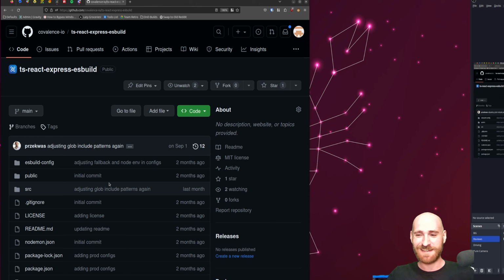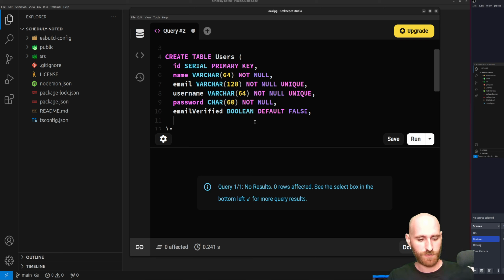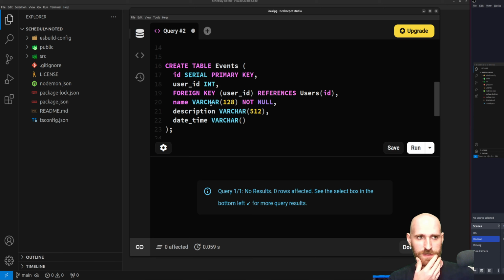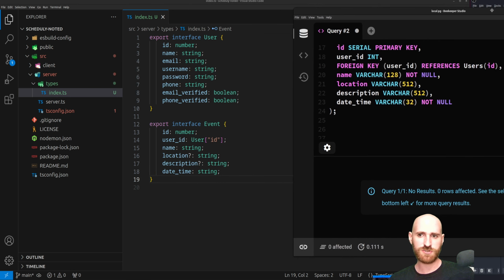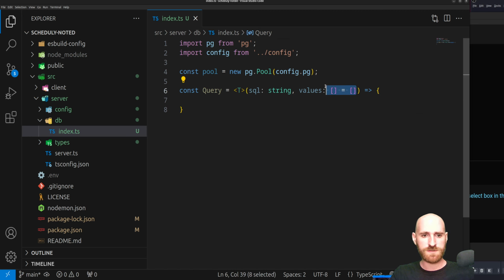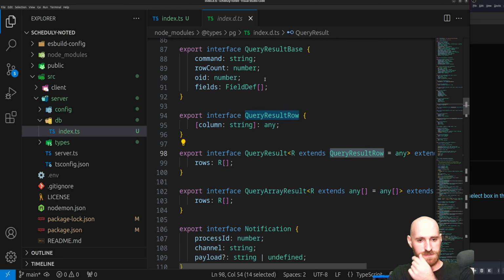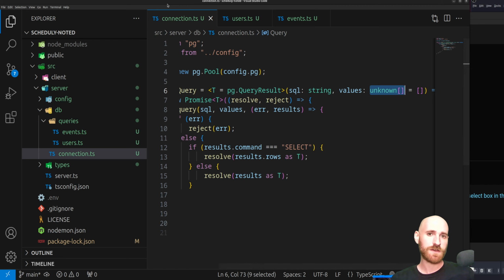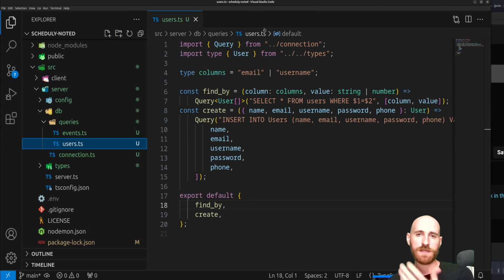Creating a Calendar App | Scheduly Noted - Intro & DB Setup